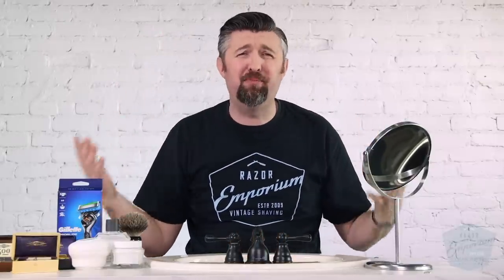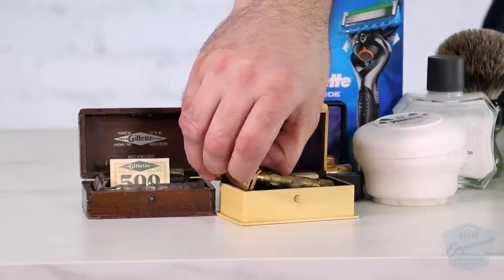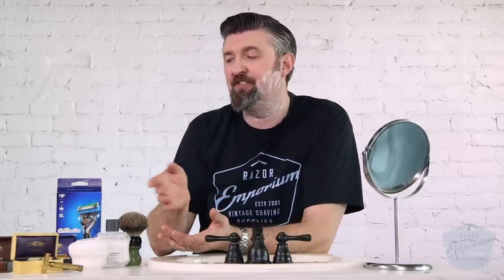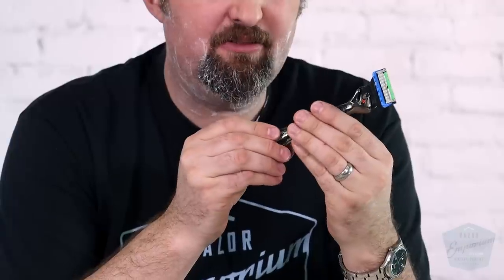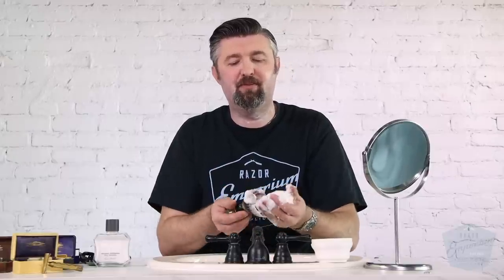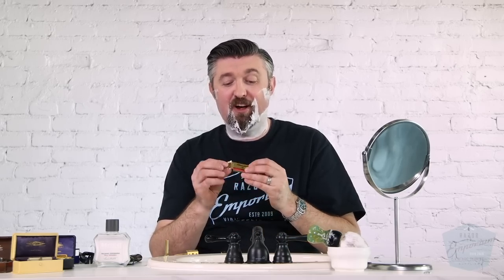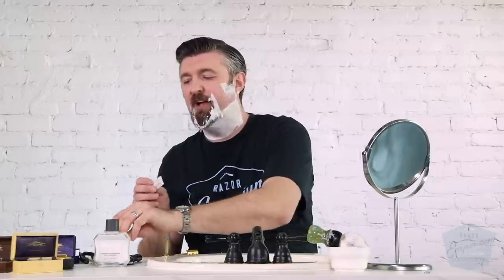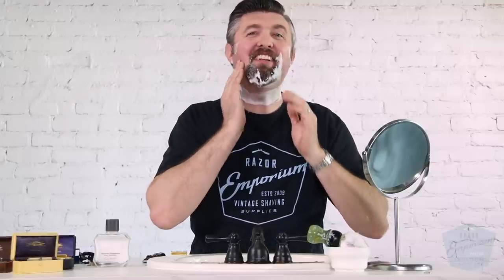Vintage Gillette Safety DE 1922 vs 2022 ProGlide Power Cartridge Gillette Razor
Our service technicians restore, repair, and revamp your treasured shaving items, bringing them back to their original glory. Our downtown Phoenix, AZ lobby allows shavers to experience quality products before buying. And our educational resources are wide and always expanding. Who patented the safety razor in 1895, it was not a King G Gillette Safety Razor, the first Gillette patent was filed in 1903.